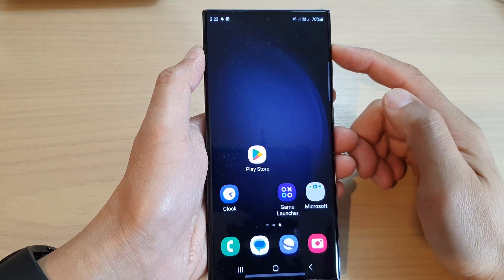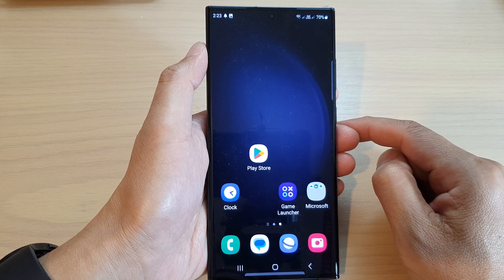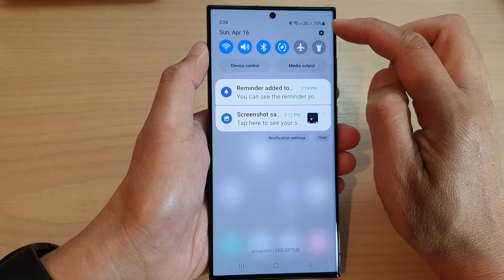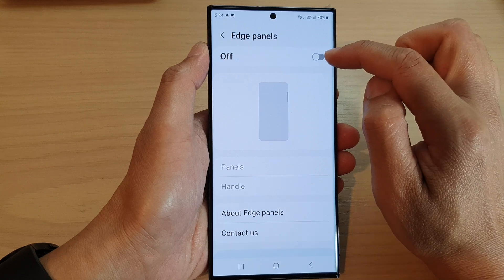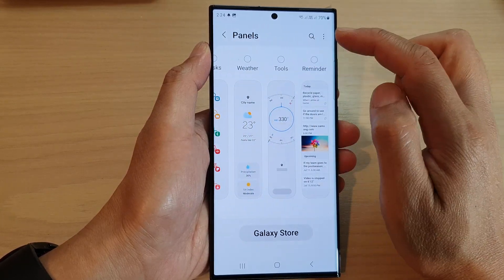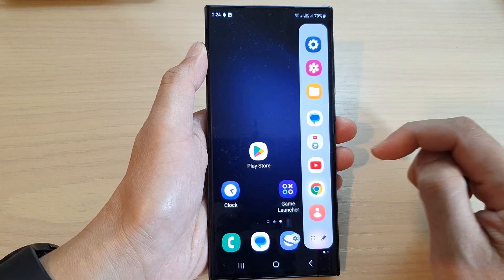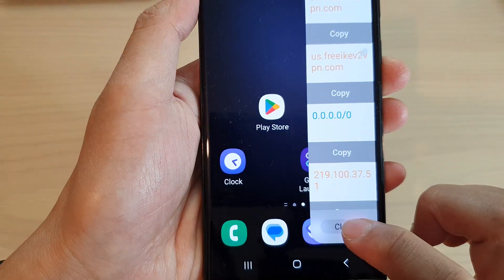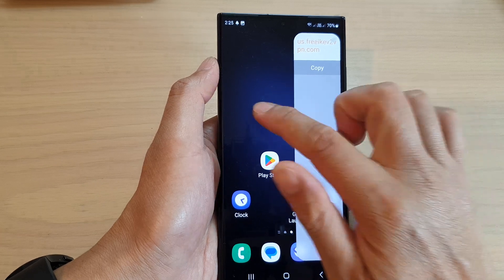Galaxy S23's: How to Clear All the Clipboard Items Using the Clipboard Edge Panel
Learn how you can clear all the clipboard items using the Clipboard Edge Panel on the Samsung Galaxy S23/S23+/Ultra.

The Clipboard Edge Panel on the Samsung Galaxy S23 is a useful tool that allows you to easily access and manage the items that you have copied to your clipboard. It is a panel that can be accessed by swiping from the right edge of the screen.

If you want to clear all the items that are stored in your clipboard using the Clipboard Edge Panel on your Samsung Galaxy S23, you can follow these simple steps:

1. Swipe from the right edge of your screen to access the Clipboard Edge Panel.
2. Locate the "Clear" button at the bottom of the panel.
3. Tap on the "Clear" button.
4. A confirmation message will appear asking if you want to delete all items from the clipboard. Tap "Delete" to confirm.

Once you have confirmed the deletion, all the items that were stored in your clipboard will be deleted and cannot be retrieved. It is important to note that this action will delete all the items that you have copied to your clipboard, not just the ones that are visible in the Clipboard Edge Panel.

Using the Clipboard Edge Panel on your Samsung Galaxy S23 can be a convenient way to manage the items that you have copied to your clipboard. It allows you to easily access and clear the clipboard items without having to go through a complex process.